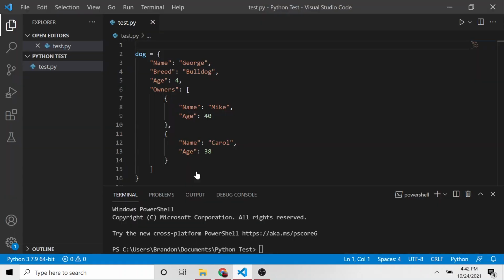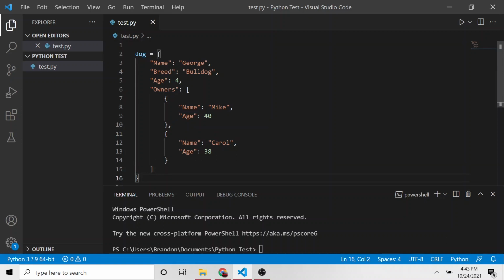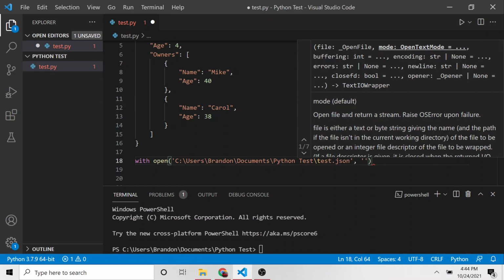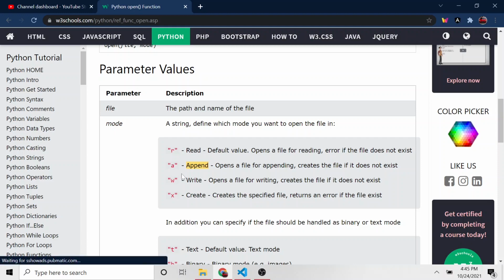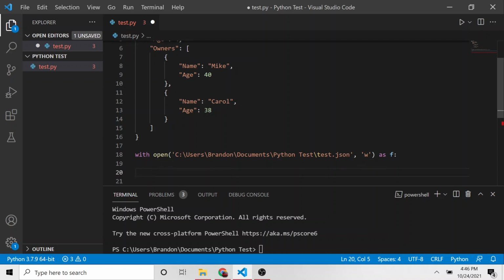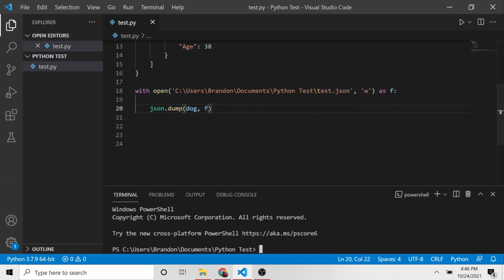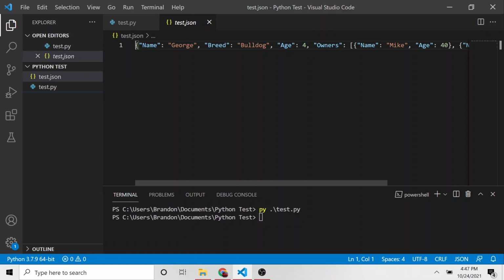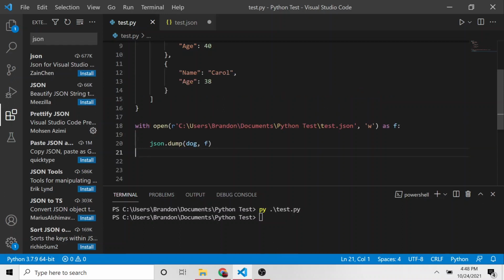How to Write a Dictionary to a JSON File in Python - Dictionary Object to JSON